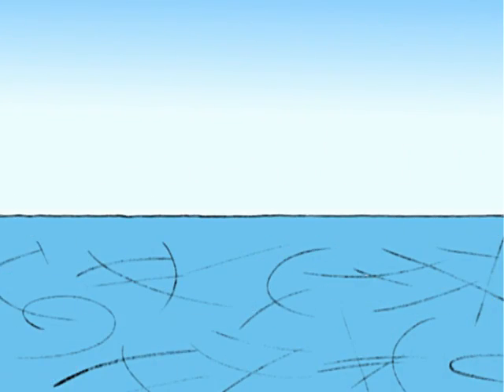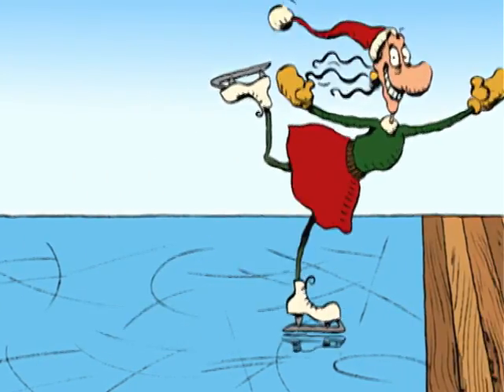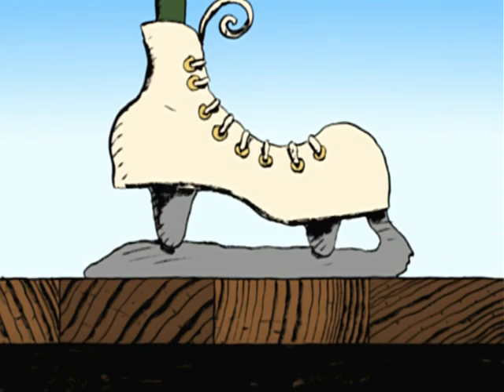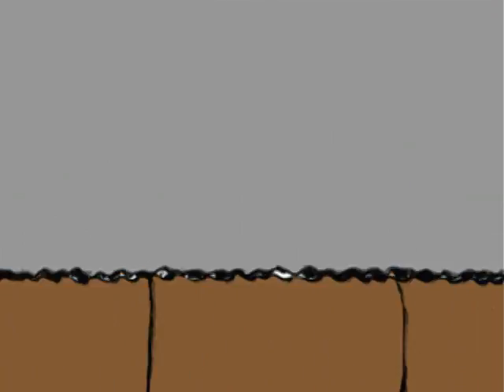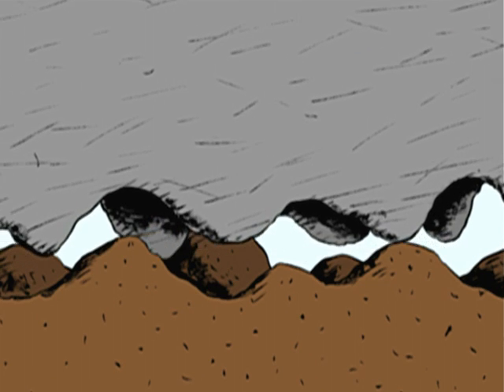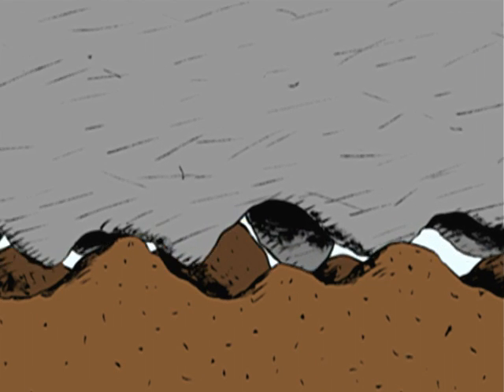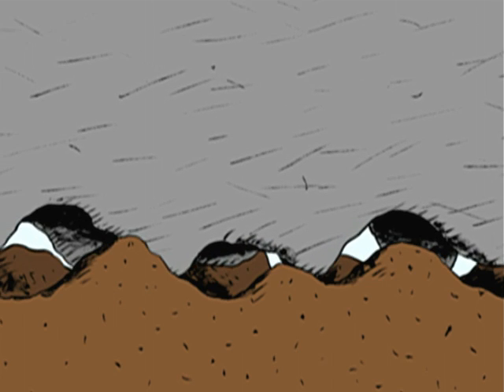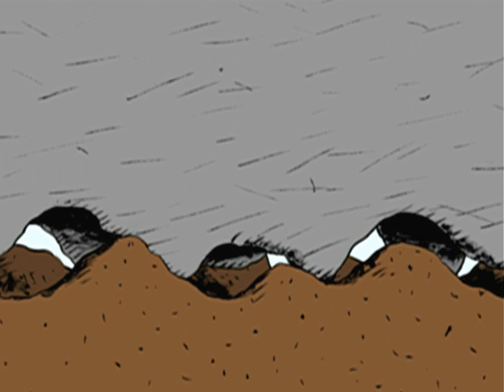Science Please! : Slippery Ice!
A clip in the Science Please! collection, Slippery Ice! uses archival footage, animated illustrations and amusing narration to explain why we slip on ice. For ages 5 - 8.

Directed by Claude Cloutier - 1999 | 1 min